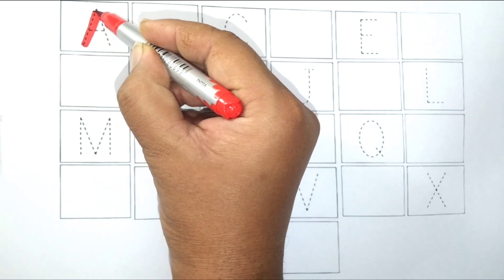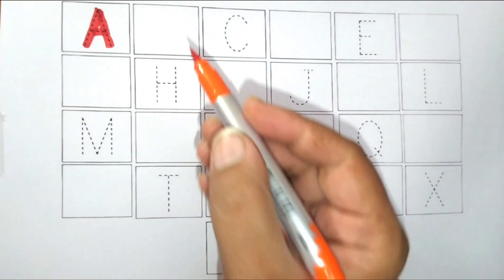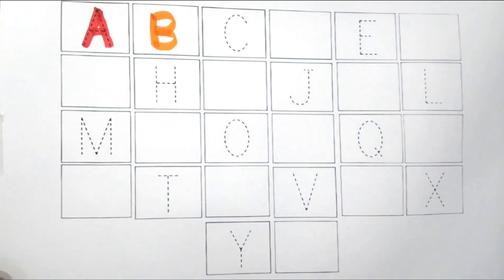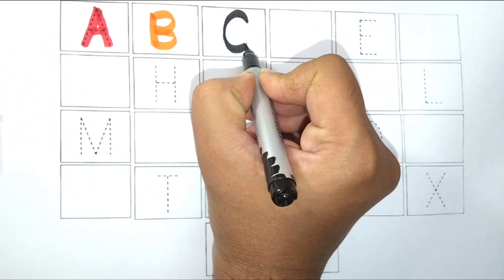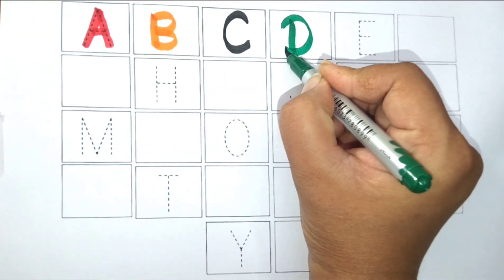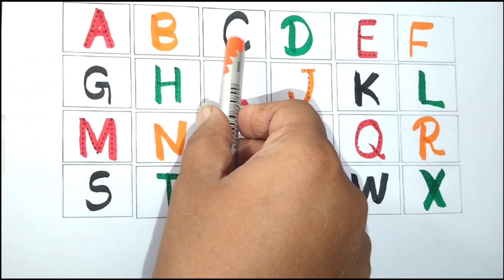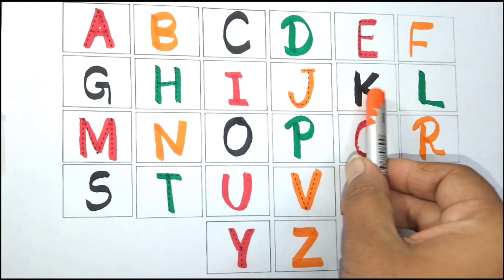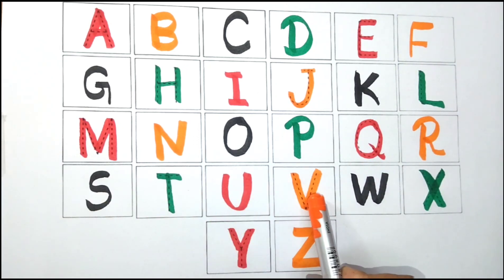English varnmala,phonics song,abcde,abcd,a for apple b for ball C for cat, अ से अनार